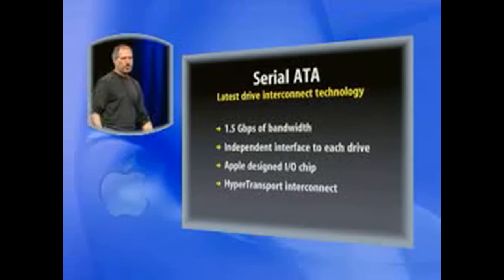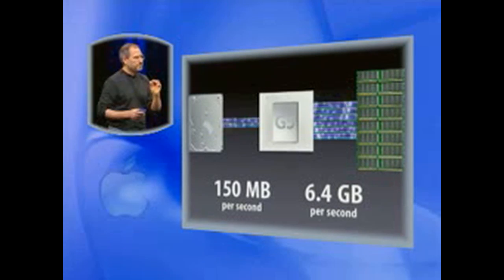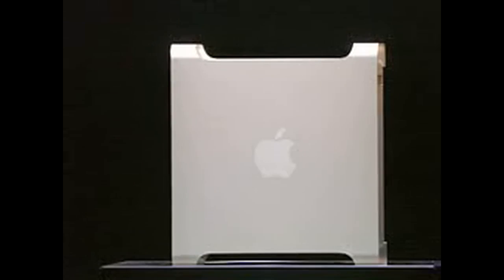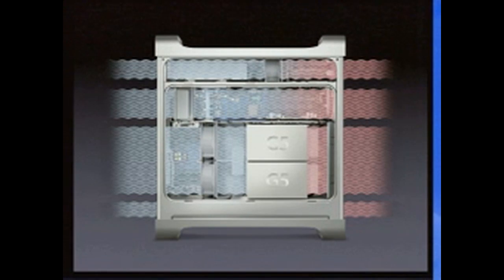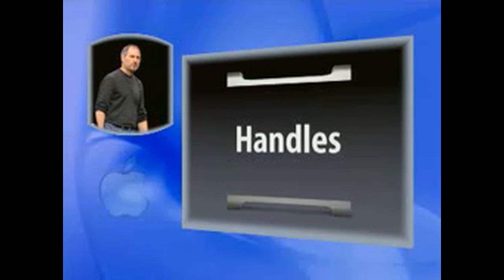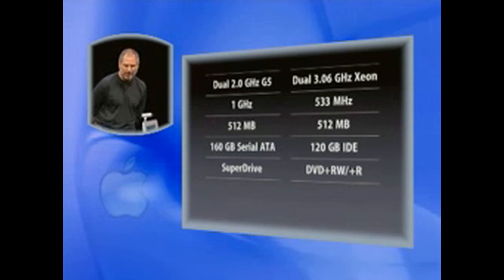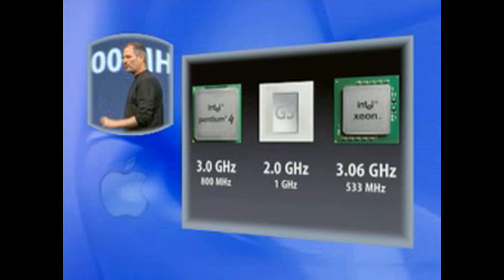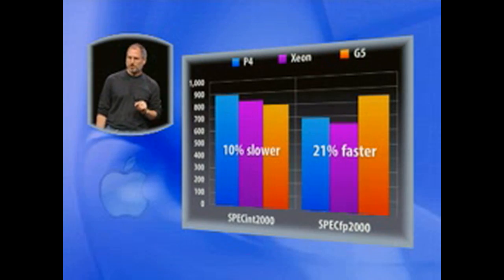Apple WWDC 2003 Keynote - The Power Mac G5 introduction (part 2)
Part 2 of the complete Power Mac G5 introduction at WWDC 2003, presented by Steve Jobs.